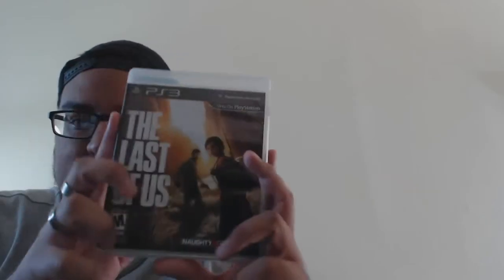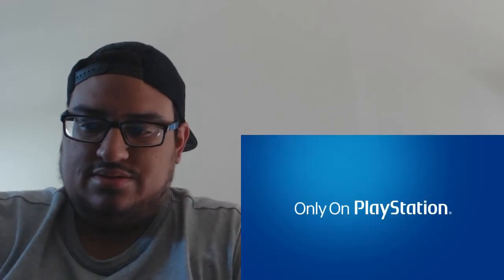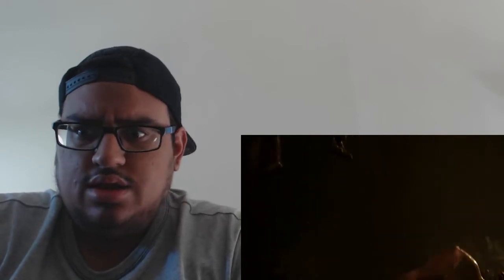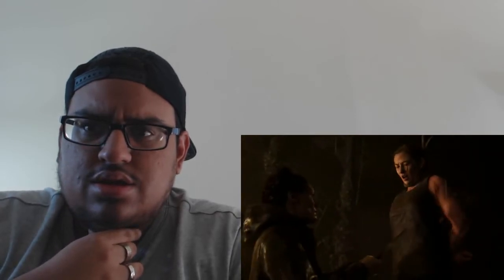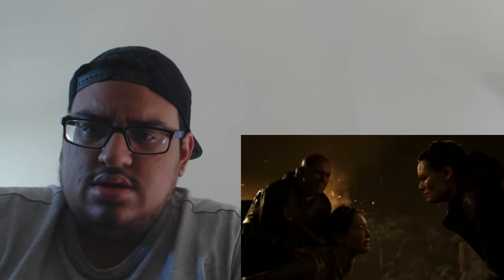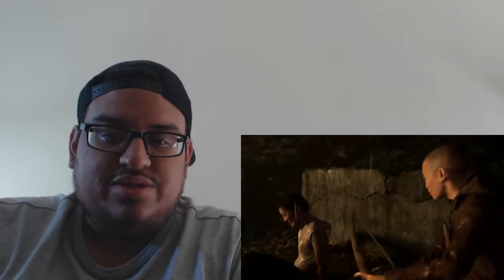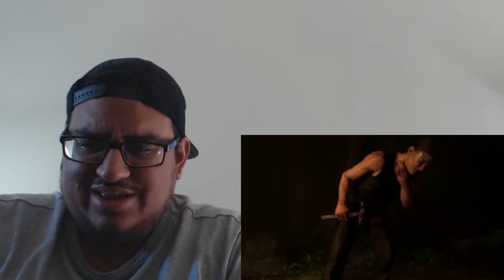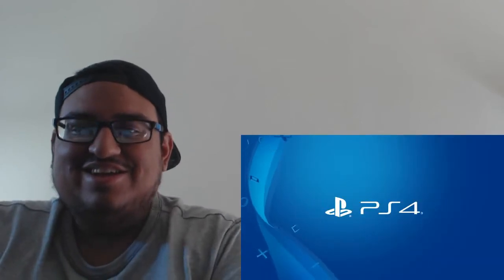The Last of Us Part II PGW Trailer REACTION!!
The sequel to one of the best video games ever made finally gets its first official trailer!!